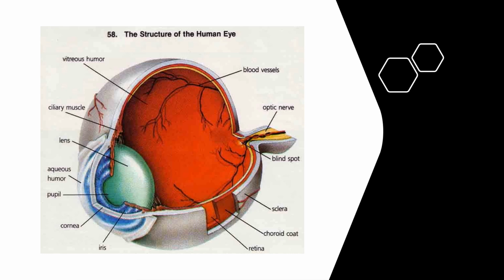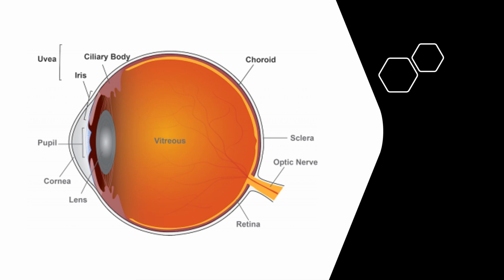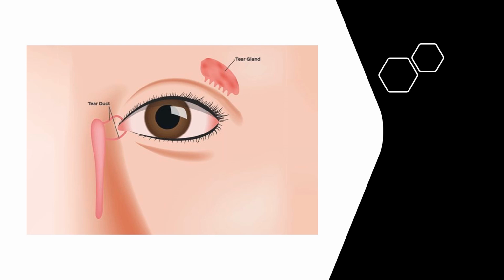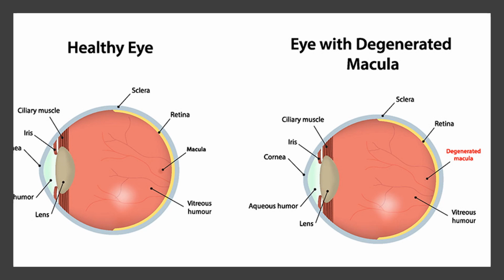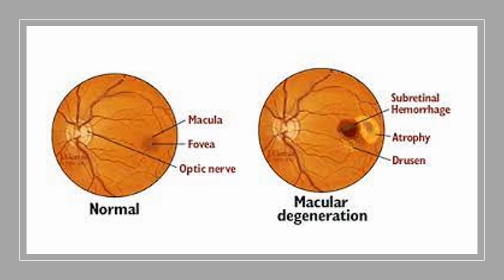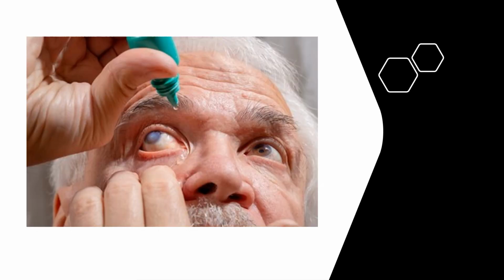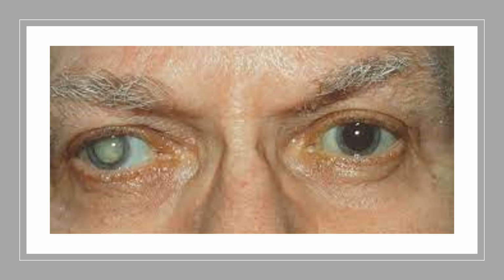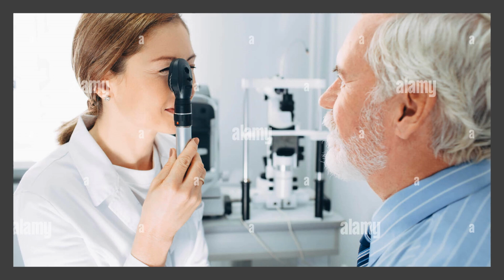J Thomas 5